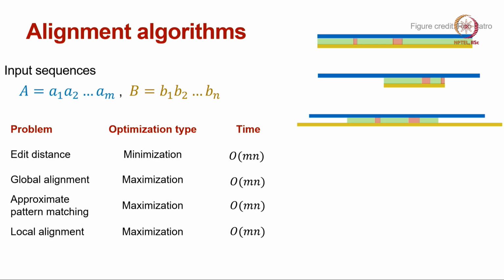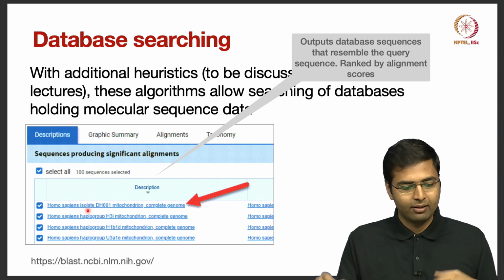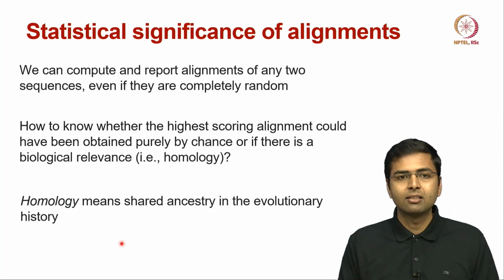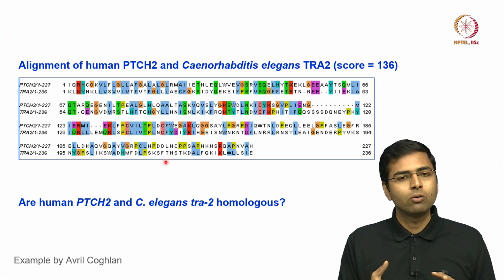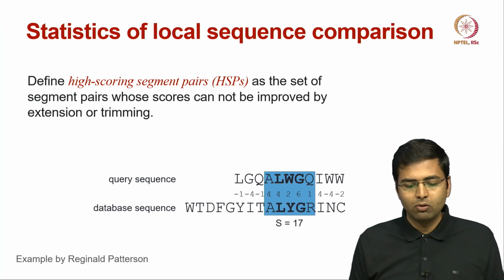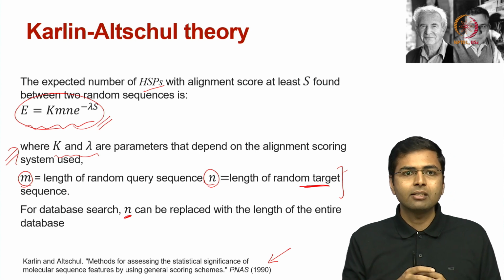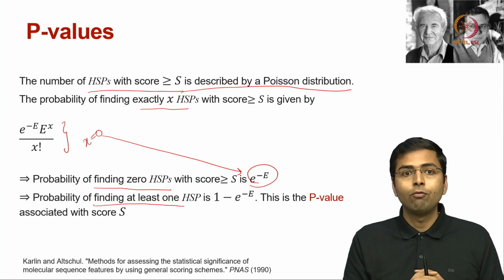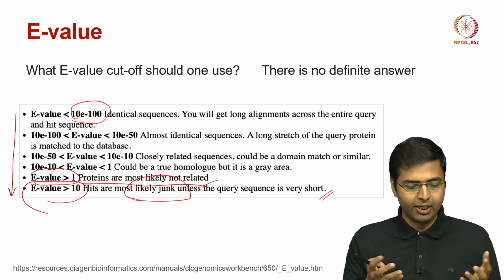Lec 21 Alignment significance statitstics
Database searching, Statistical significance, Homology, Karlin-Altschul